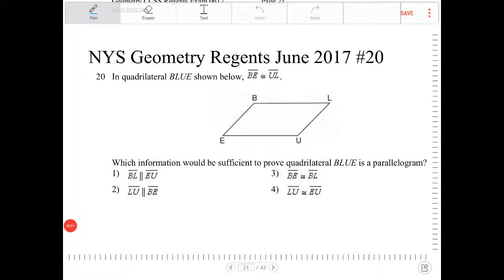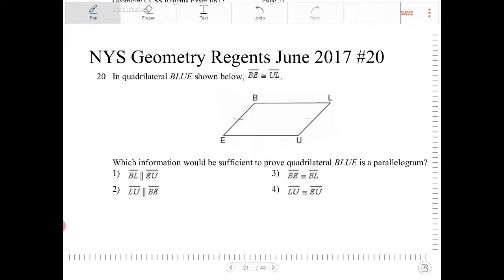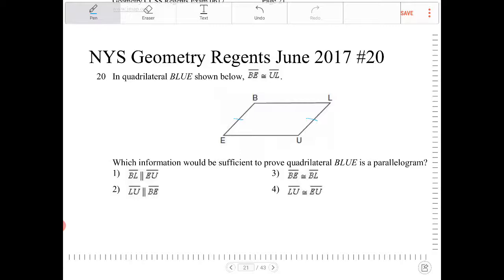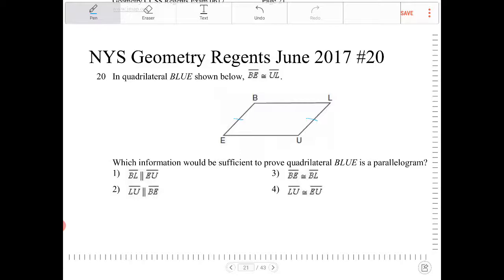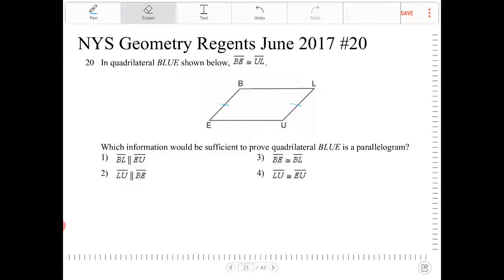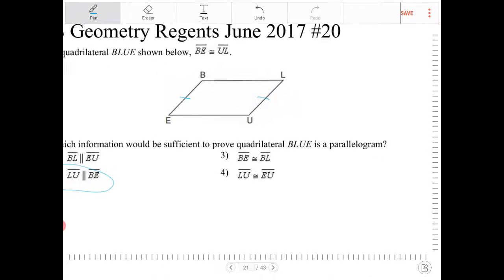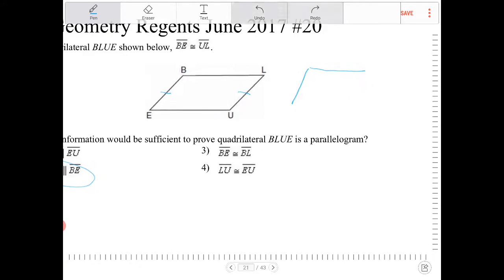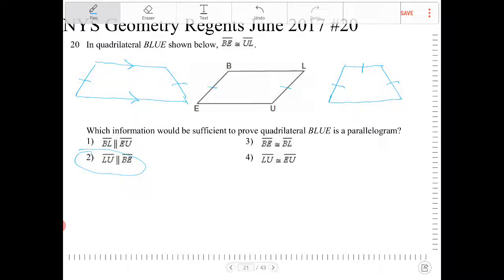NYS Geometry Regents June 2017 question 20